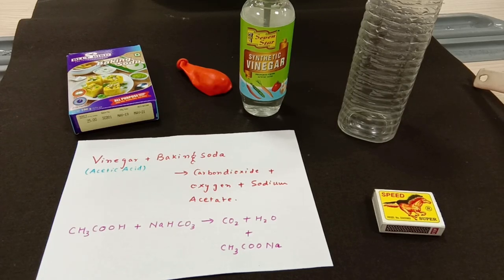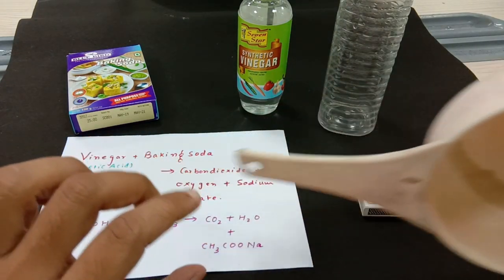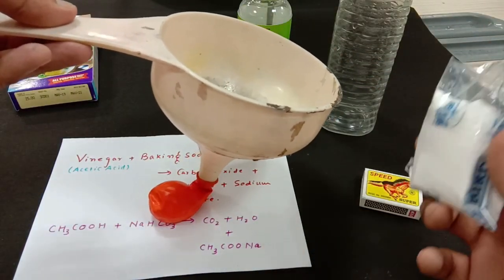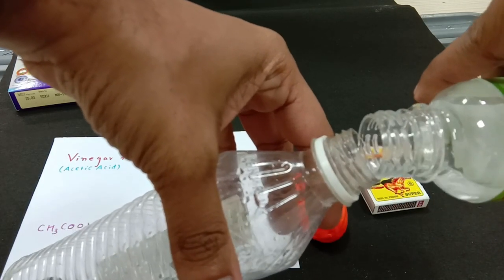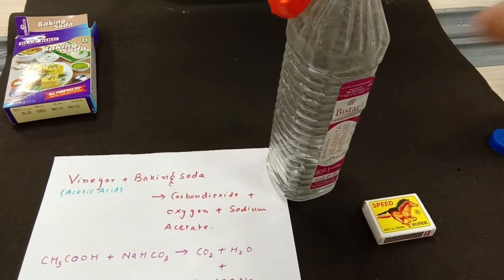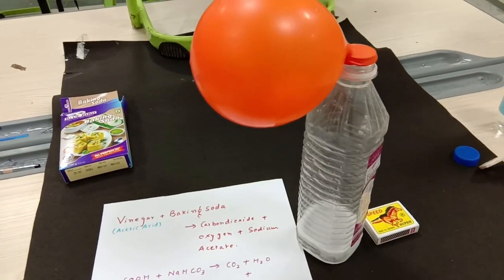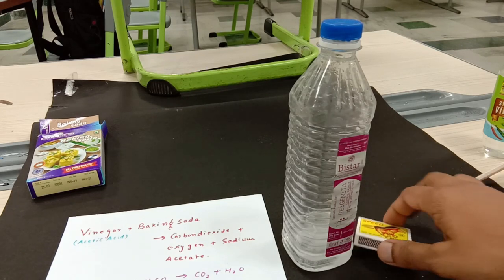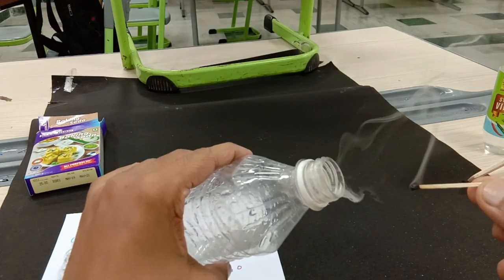Reaction between Acetic acid (Vinegar) and Baking soda : CO2 preparation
Must carry out this reaction to the class. Fun activity. Easy and handy reaction. Best way to introduce chemical reactions to the students